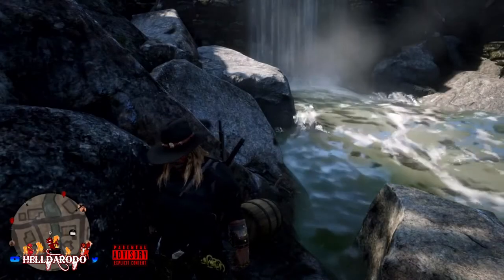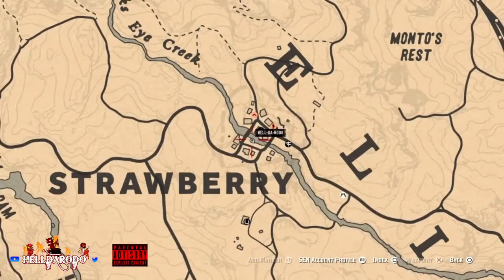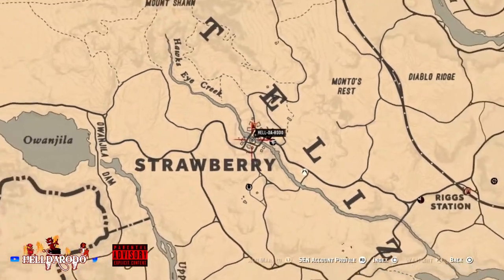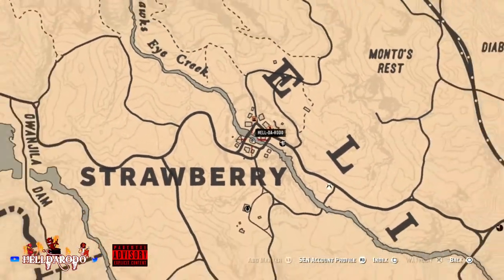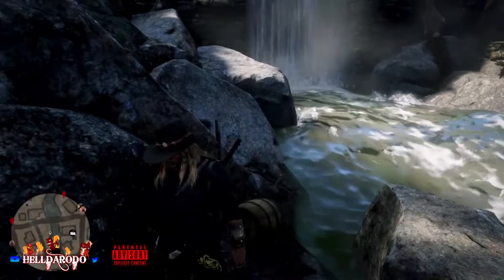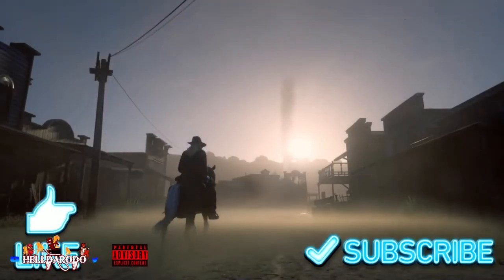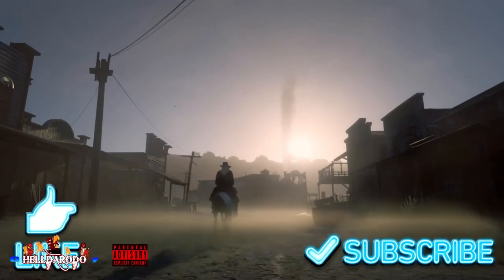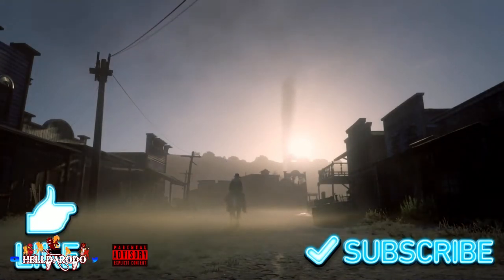💥ANTIQUE WHISKEY BOTTLE LOCATION # 11 💥 RDR2 ONLINE RED DEAD ONLINE RED DEAD REDEMPTION 2 ONLINE